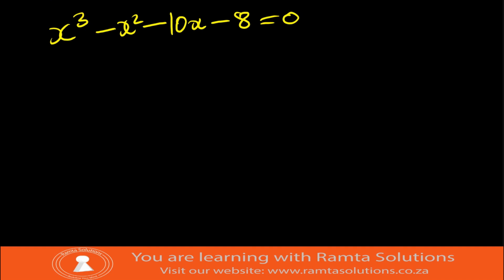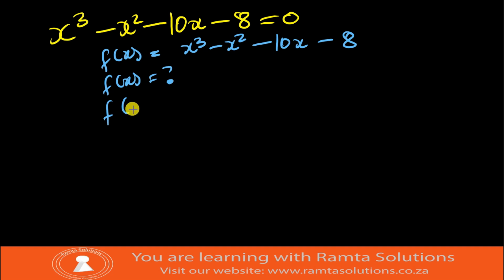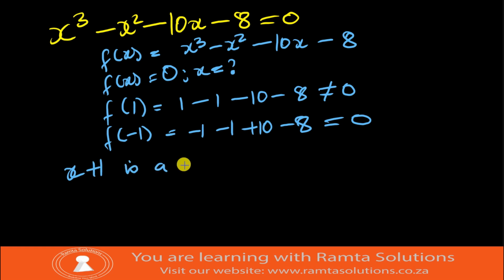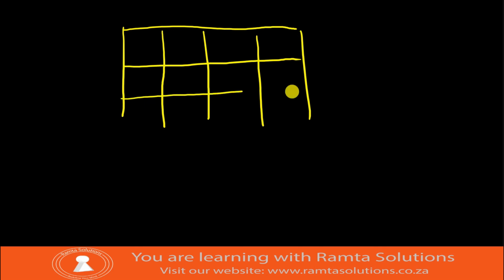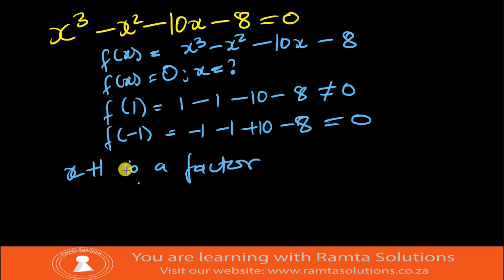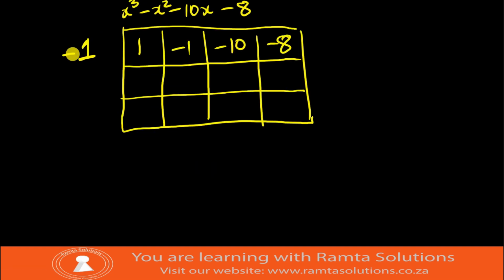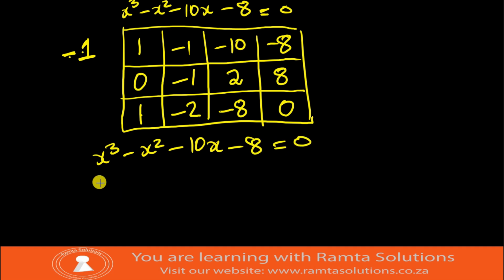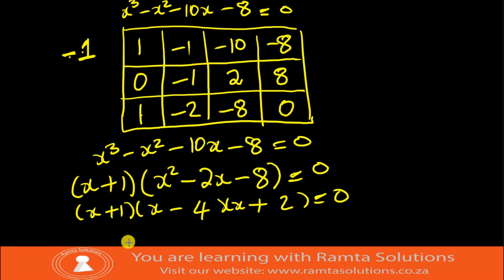How to solve cubic equations: Example 2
Learn the basics of solving cubic equations